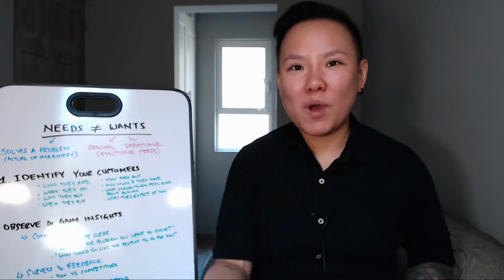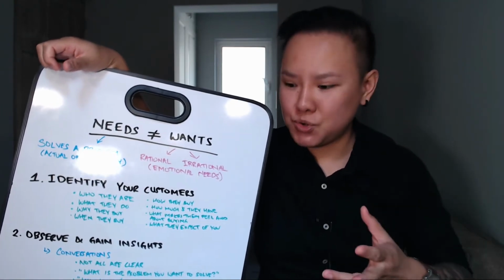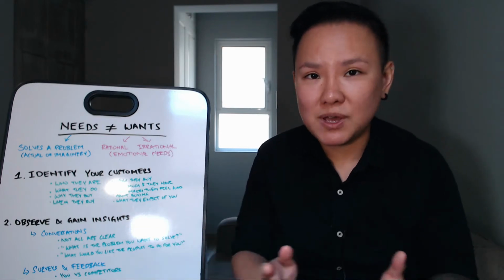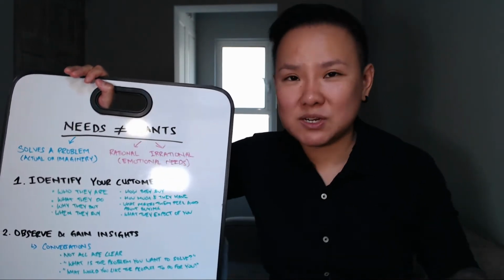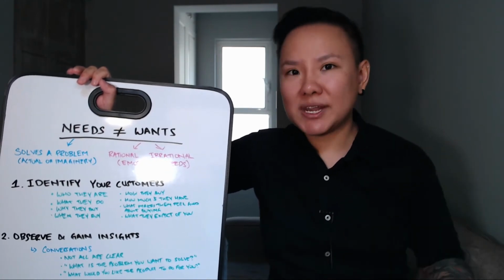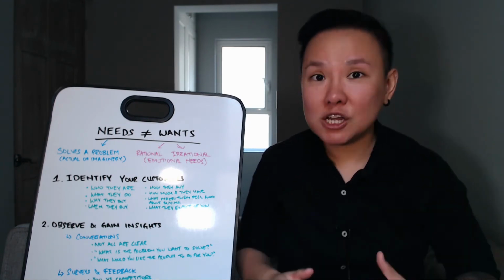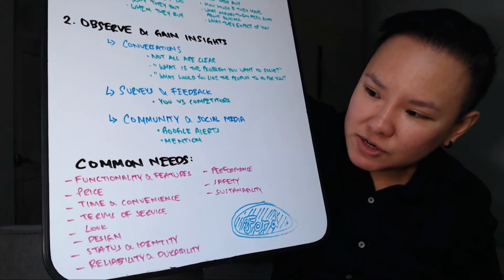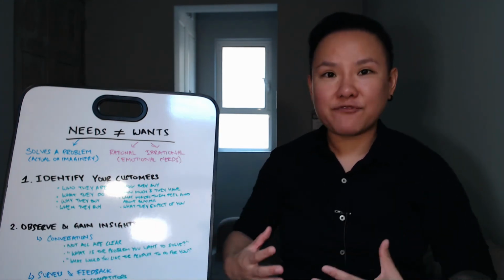How To Identify Customer Needs And Wants (3-STEP PROCESS BREAKDOWN)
A complete guide on how to identify customer needs and wants. No matter how good your product or service is, no-one will buy it if they don't want it or believe they don't need it.

And you won't persuade anyone that they want or need to buy what you're offering unless you know how to identify customer needs and wants.

In this step-by-step video, I walk through how to identify your customer needs and wants so that you know how to convince your customers that they need your products and services.

Specifically, you learn...

How to identify your customers... and the 8 questions to ask yourself so that you nail your ideal paying customers.

Once you've identified your customers (skip to this section if you are 100% confident you already know your ideal paying customers), I walk through my 3-step process on how I identify customer needs and wants.

▼ see below for links & more ▼

Learn more about MindFuel Community & sign up for exclusive early founders access to our MindFuel Community Forum!